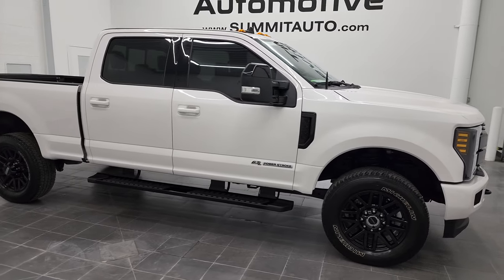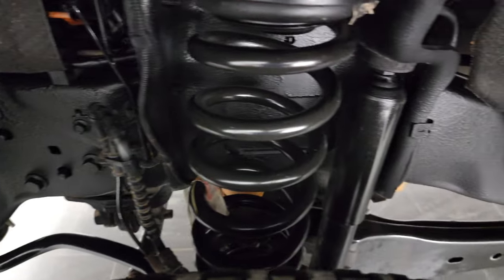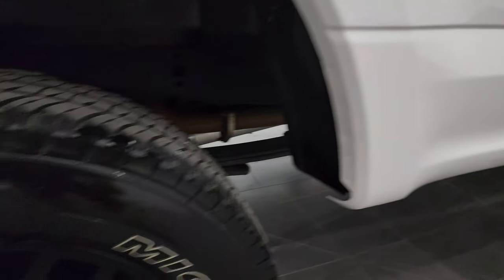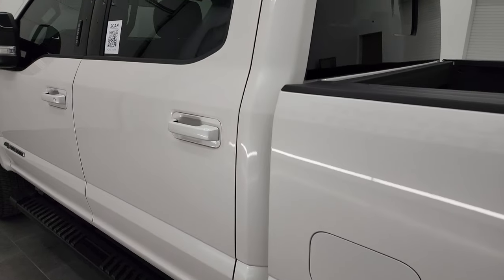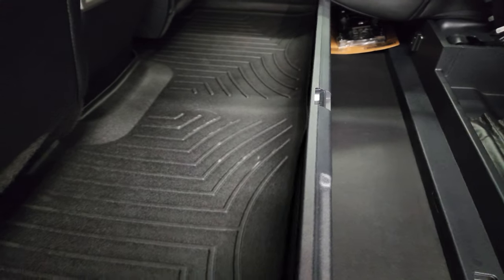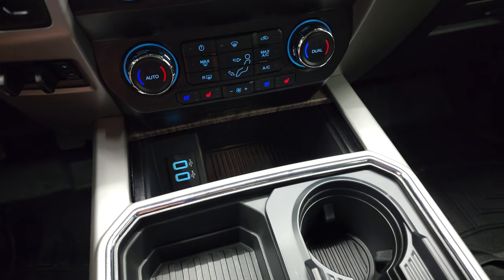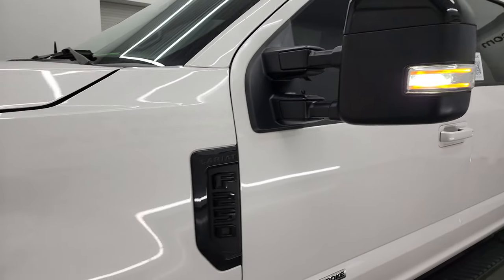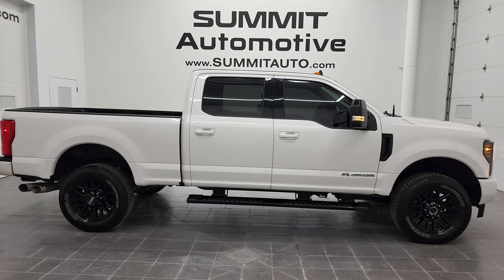2019 FORD F250 LARIAT SPORT POWERSTROKE DIESEL WHITE PLATINUM 4K WALKAROUND 13035Z SOLD!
This 2019 FORD F250 LARIAT SPORT POWERSTROKE DIESEL IN WHITE PLATINUM TRICOAT METALLIC FOR SALE IN FOND DU LAC OSHKOSH WISCONSIN 54935 is the vehicle we did walk around review of today.

Thank you for checking out this video of this 2019 FORD F250 LARIAT SPORT POWERSTROKE DIESEL IN WHITE PLATINUM TRICOAT METALLIC FOR SALE IN FOND DU LAC OSHKOSH WISCONSIN 54935

STOCK: 13035Z
PRICE: $71,991
MILES: 27,398
MAKE: FORD
MODEL: F250
VIN: 1FT7W2BT2KEF87825
LOCATION: FOND DU LAC OSHKOSH WISCONSIN, 54937 TRUCKS ON 41

1 OWNER! CLEAN TITLE HISTORY! CLEAN CARFAX! 6.7 Liter V8 Powerstroke 2nd Generation Turbo Diesel Engine, 440 Horsepower, Full Four Door Crew Cab, Short Box 6 1/2 Foot Shortbox, Lariat Sport Package, 6 Speed Automatic Transmission with Optional Manual Tap Shift, Turn Dial 4x4 Four Wheel Drive 4WD, Factory GPS Navigation System, Reverse Backup Camera Rearview Camera, Non Smoker, Dual Power Air Conditioned Ventilated and Heated Seats, Black Ebony Leather Seats, Bucket Seats, Memory Driver's Seat, 2nd Row Heated Seats, FX4 Offroad Suspension Package, Full Towing Package with Receiver Trailer Hitch, Wiring and Transmission Cooler Tow Package, 6 Upfitter Switches, Factory Brake Controller, Factory Exhaust Brake, Powerscope Tow Power Mirrors that Power Telescope and Power Fold in with Built-in Directional Signals, Advancetrac with Roll Stability Control Traction Control, HDC Hill Decent Control, 3.55 Gears with Limited Slip Differential, Michelin LTX AT LT275/65 R20 Tires, 20 Inch Rims Premium Wheels, Painted Alloy Rims Premium Wheels, Four Wheel Disc Brakes, Factory Painted Stepbars, Spray-in Bedliner, Bedrail Covers, Clearance Lights, Fog Lights, LED Bed Lighting, Reverse Sensors, Securicode Driver Side Doorcode Keyless Entry, Locking Tailgate, Tailgate Step Assist Manstep, AM / FM Radio Tuner, Sirius/XM Satellite Radio Capabilities Sirius / XM, Sync 8" Touchcreen Radio, Microsoft SYNC System with Bluetooth, Hands-Free Audio System Blue Tooth, Android Auto Compatible, Apple Car Play Compatible, USB Jack Portable Audio Connection, Keyless Entry with Factory Remote Start, Power Sliding Rear Window Rear Window Defroster, Adjustable Height Seatbelts, Driver and Passenger Front Air Bags, L.A.T.C.H. Child Safety System, Side Curtain Air Bags SRS Safety Restraint System, Multi-Function Steering Wheel Controls, Homelink System with Three Programmable Buttons for Garage Doors, Lighting Systems & Security Systems, Compass, Outside Temperature Display and Mileage Display, Dual Multi-Zone Climate Control , Power Adjustable Pedals, Weathertech Floormats, Storage Compartment Under Rear Seats, Woodgrain Dash And Door Trim, Air Conditioning AC, Cruise Control, Power Locks, Power Windows, Automatic Headlights Autolamp, Tilt/Telescope Steering Wheel, 110V / 400W Auxiliary Power Outlet, 5 Year / 60,000 Mile Remaining Powertrain Factory Warranty, Whichever comes first, White Platinum Metallic Tri-Coat, ONE OWNER! CLEAN AUTOCHECK! Very very clean inside and out! This is one of the sharpest 2019 Ford F250 crewcab shortbox 3/4 ton diesel trucks on our lot! Make your move before this super clean 4wd is gone!

STOCK: 13035Z
PRICE: $71,991
MILES: 27,398
MAKE: FORD
MODEL: F250
VIN: 1FT7W2BT2KEF87825